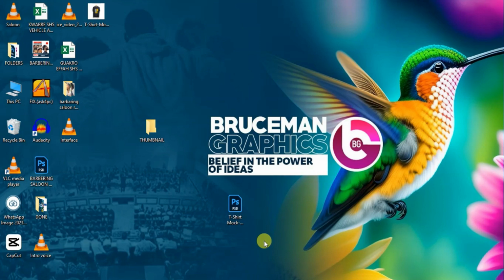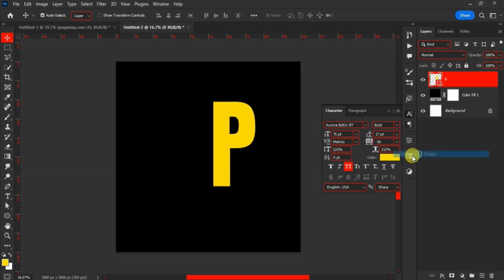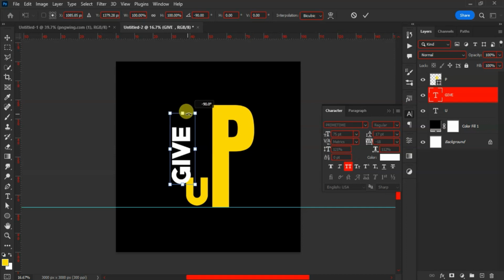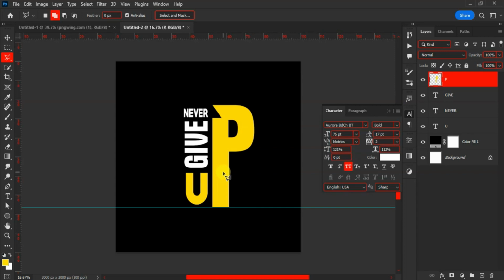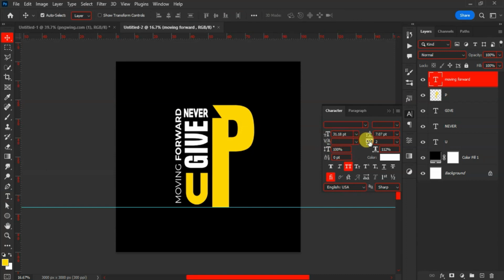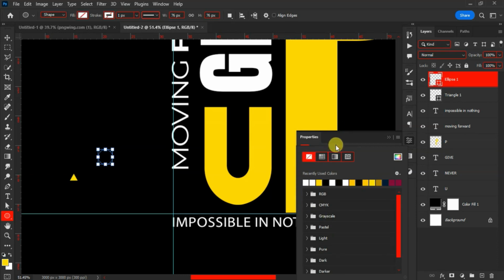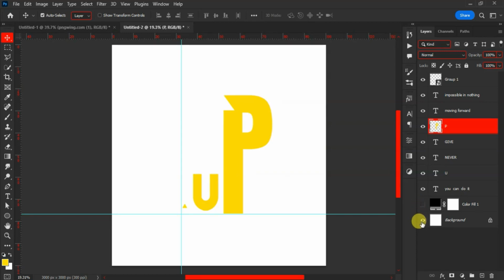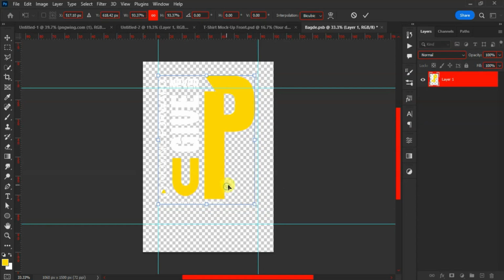HOW TO DESIGN A T-SHIRT IN PHOTOSHOP AN PLACE THE DESIGN ON A MOCKUP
This is a simple T shirt design in photoshop. download the mockup and practice along.